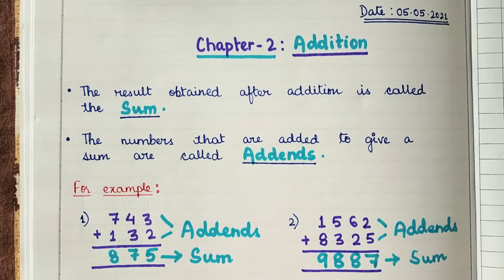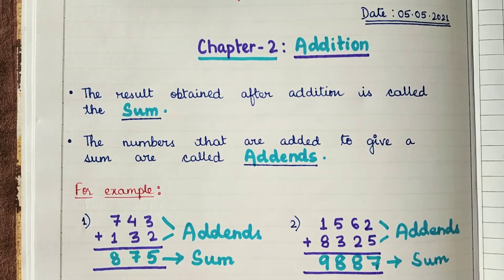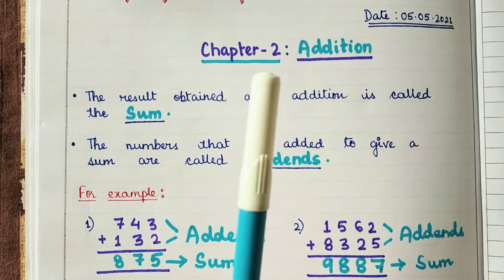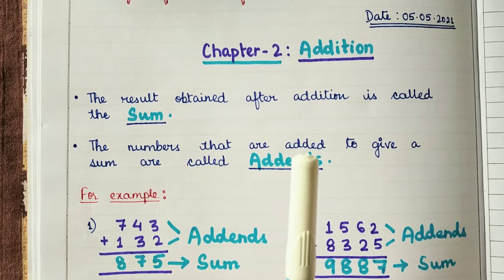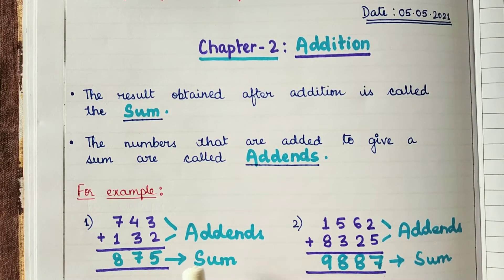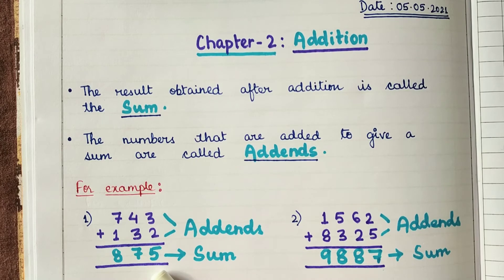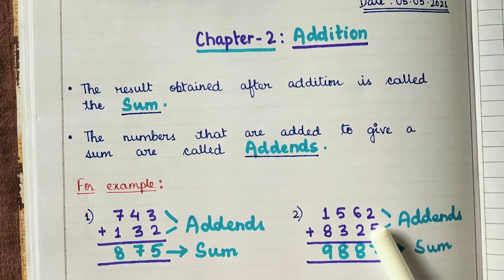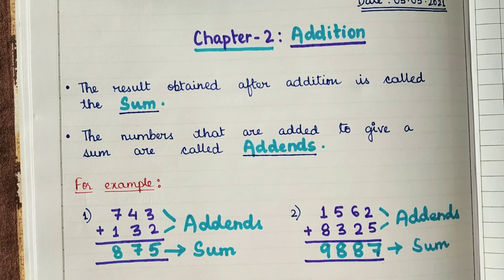MATHS Class-3 Ch-2 ADDITION Introduction